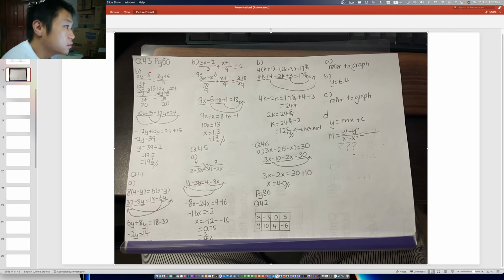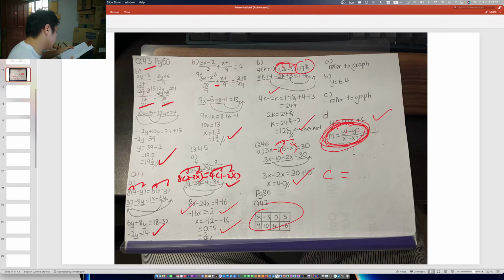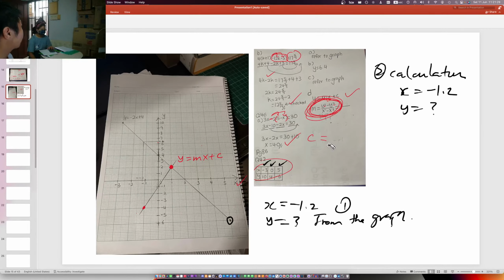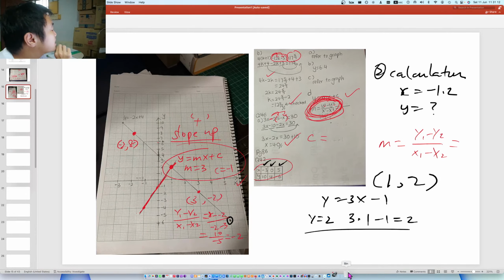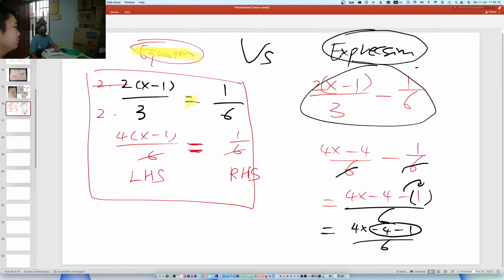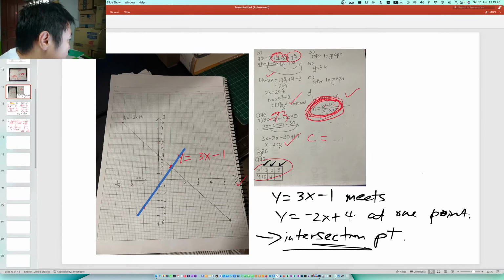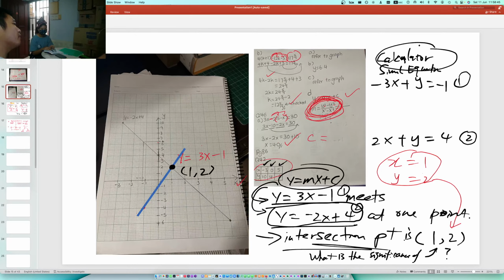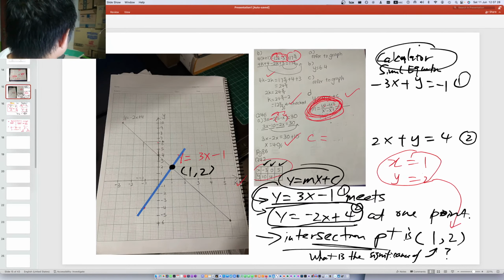20220611 la p1